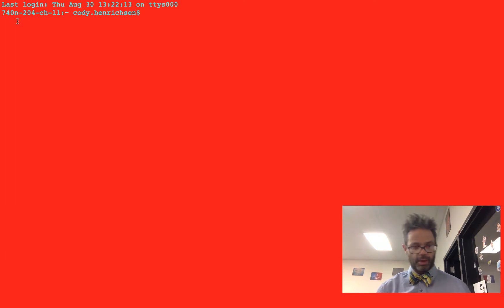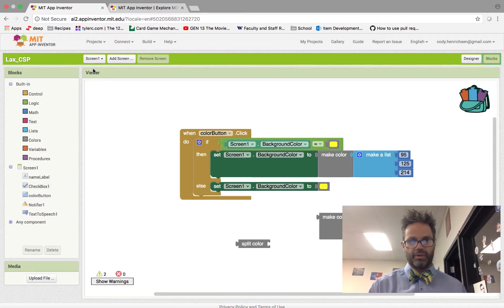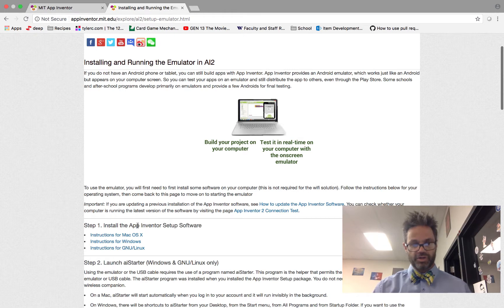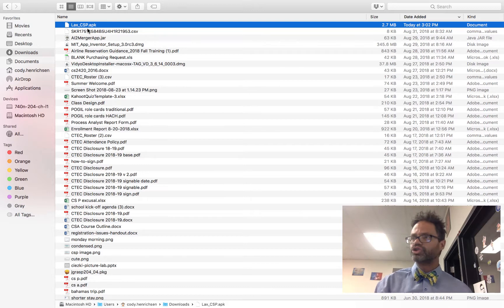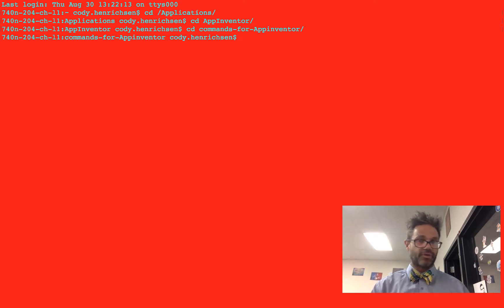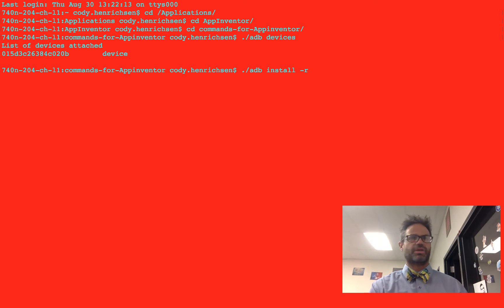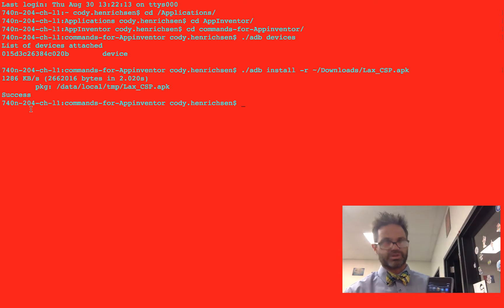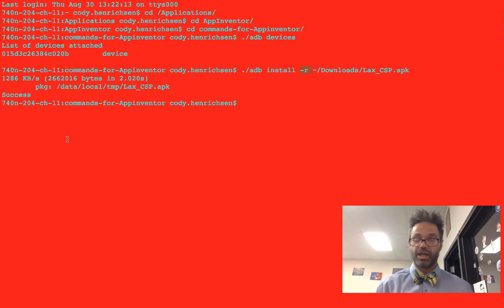Add Android App to tablet via USB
Using ADB to install an Android APK to a phone or tablet via the command line.

Table of Contents:

01:46 - Choose resources, get started
03:42 - Use terminal to get to ADB
04:28 - Check that the android device is seen
04:56 - Use the -r flag to reinstall!